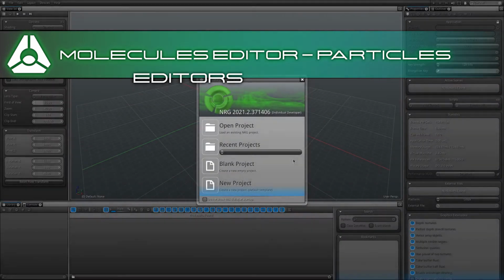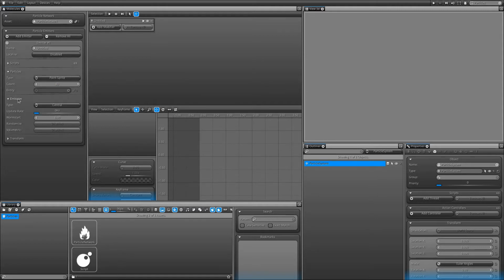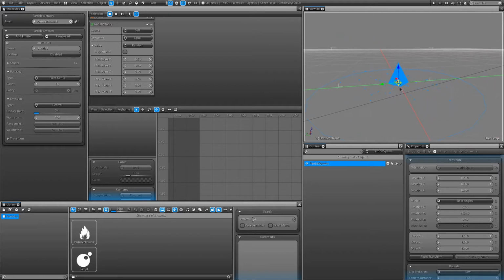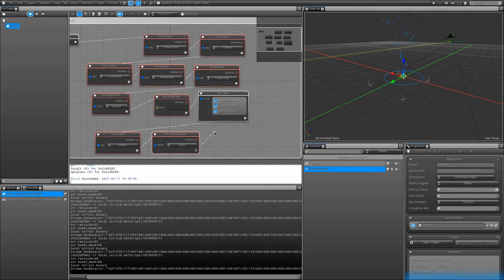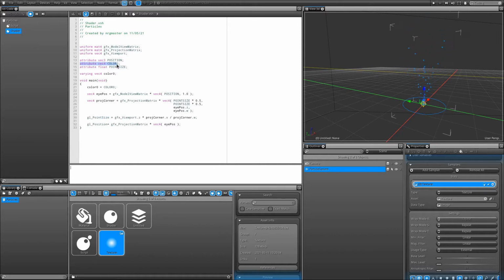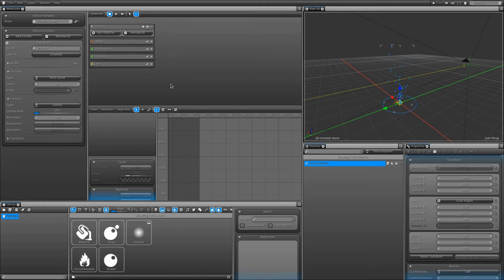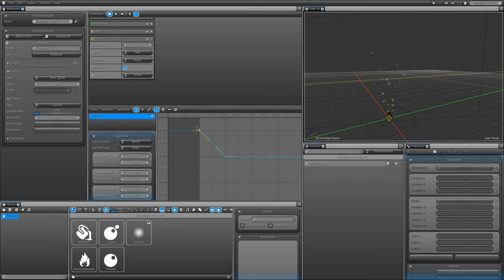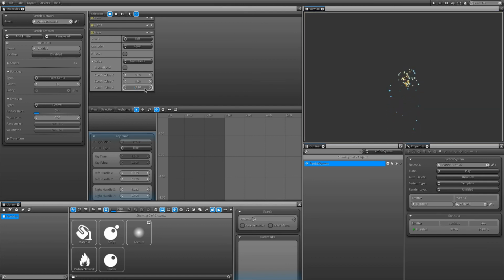Molecules Editor (Particles) [ Editors ]